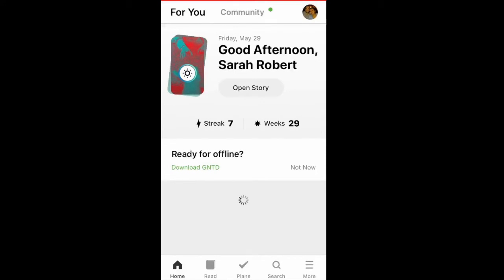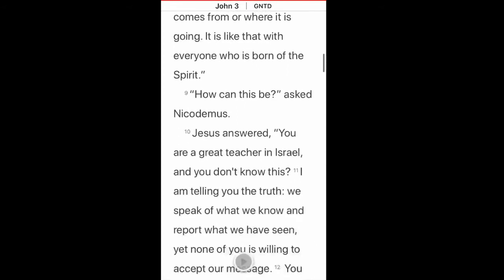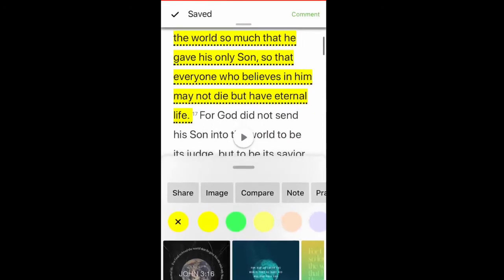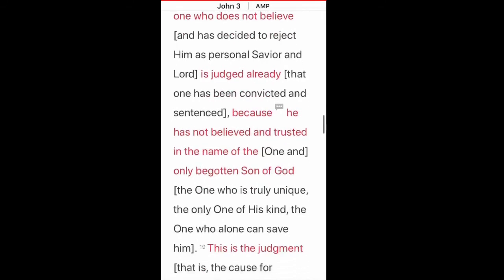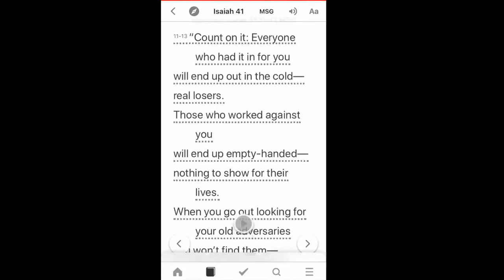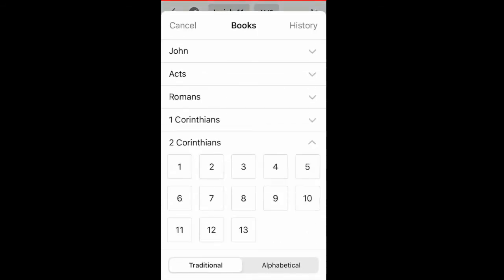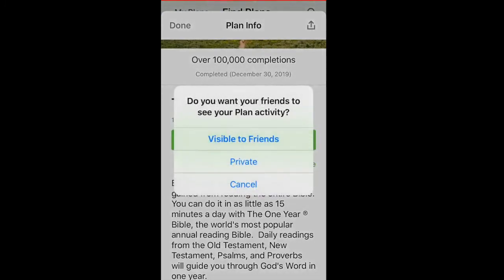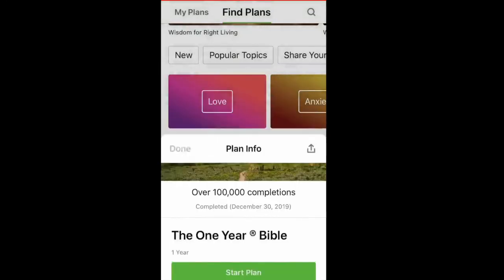You Version Bible App - How I use some of its main features